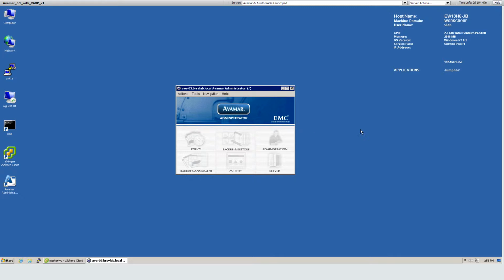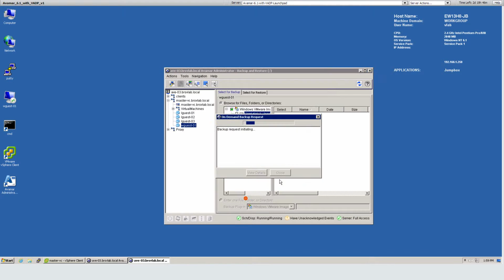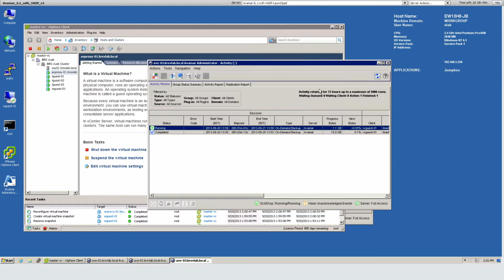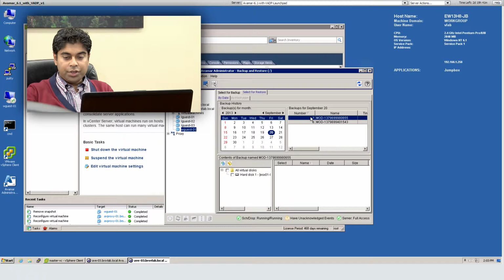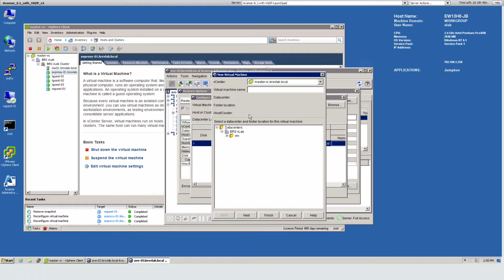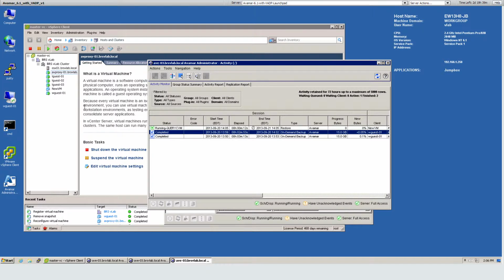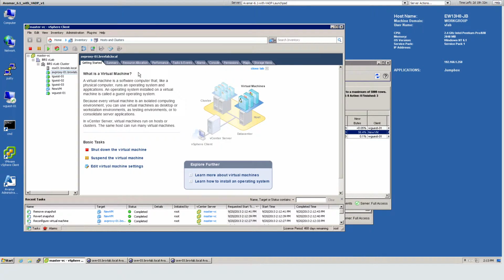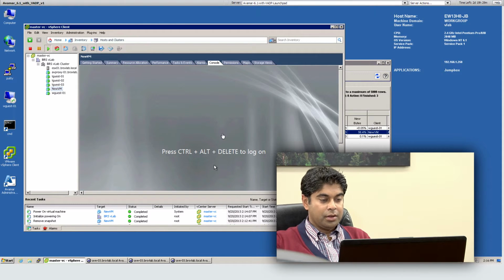Mainland U (E-learning PART 3) Avamar